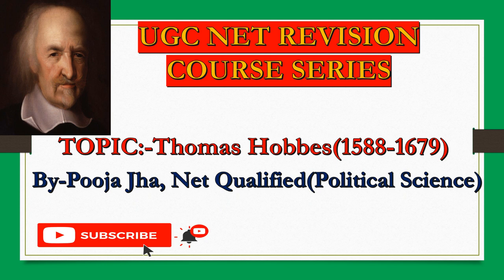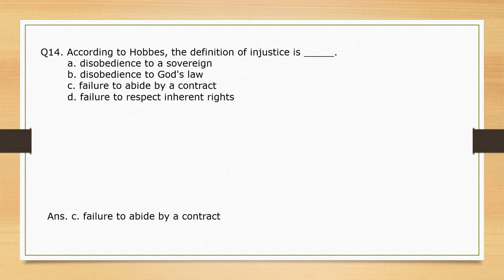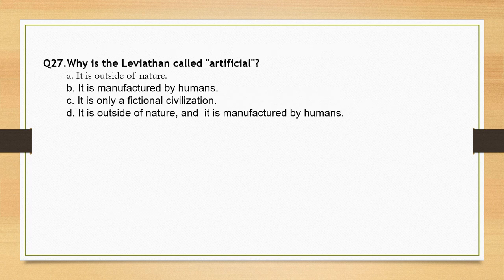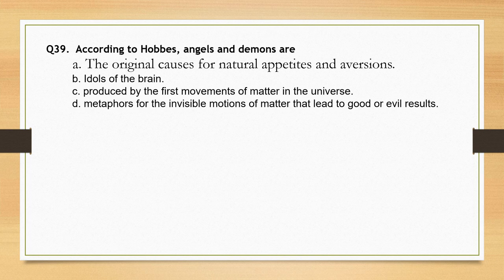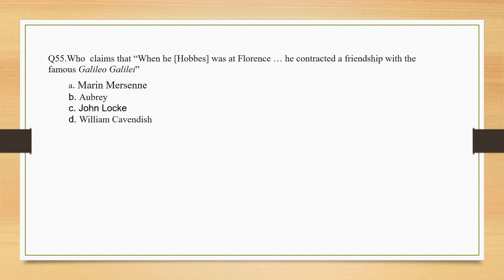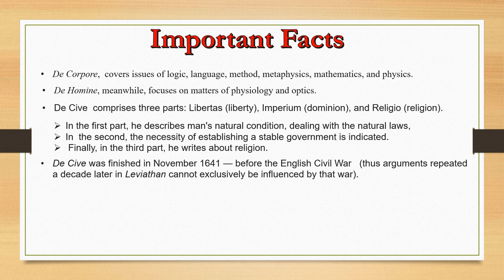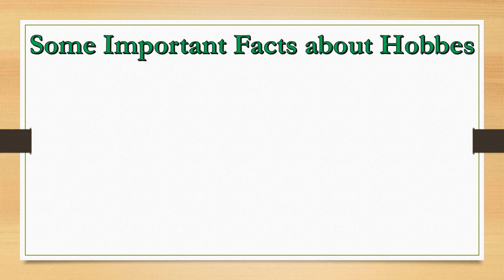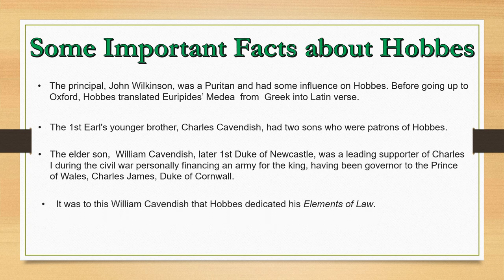MCQs/ Most Important Question on Thomas Hobbes for UGC NET for Competitive Exams and other exams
This video is about Thomas Hobbes. Mcq's are given on Hobbes's life, education, work, and ideas. Through this video, you can do the revision on Hobbes's topic in a good manner and check out your preparation level for the upcoming exam.